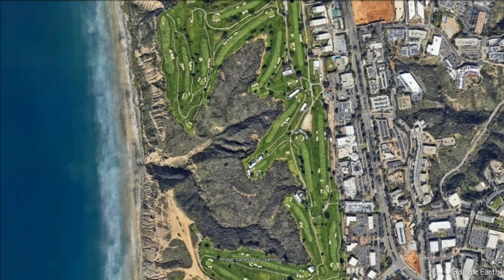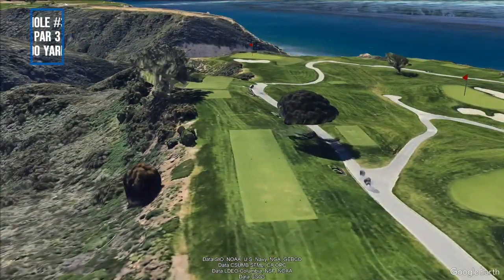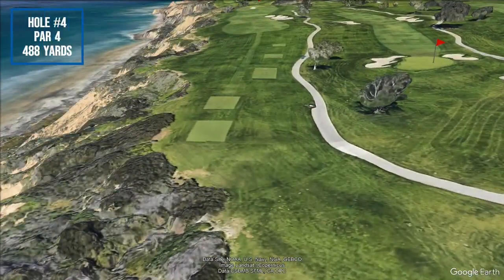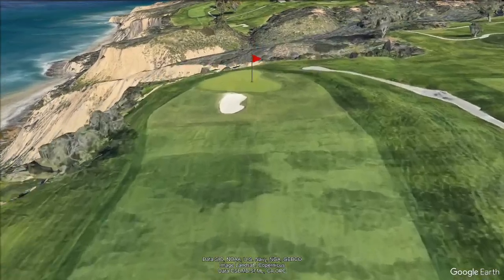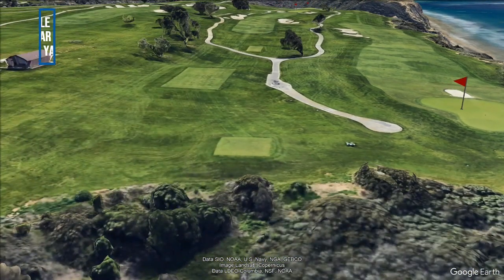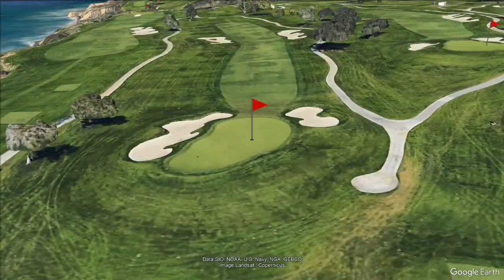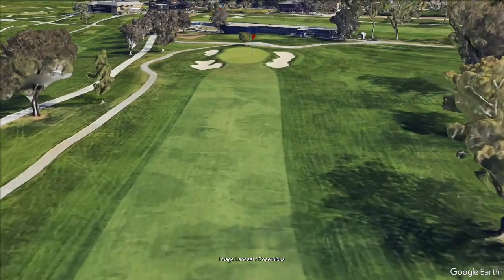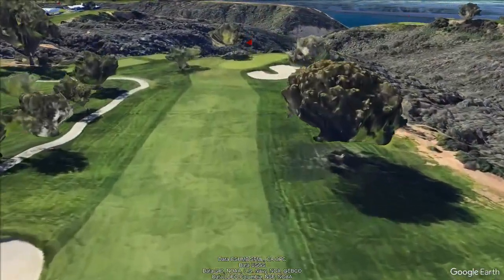Torrey Pines Golf Course, South - Course Flyover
Torrey Pines Golf Course, South is a municipal golf course located in La Jolla, California. This parkland style course was designed by Rees Jones, William Francis Bell and William Park Bell and opened for play in 1957.  A meticulously designed course featuring lush greens, strategic hazards, and a serene atmosphere, perfect for a day of golf.